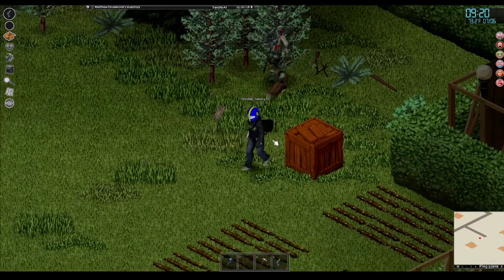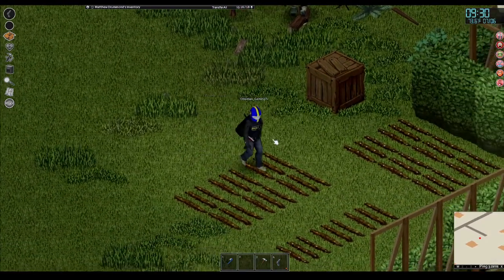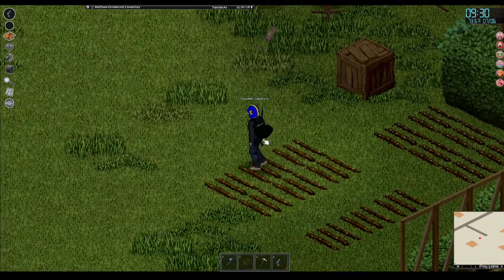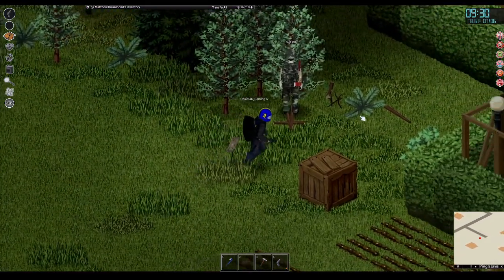Fast Aiming and Reload XP | Project Zomboid